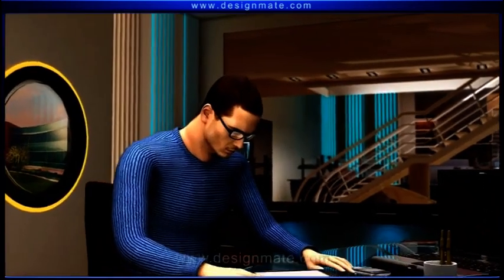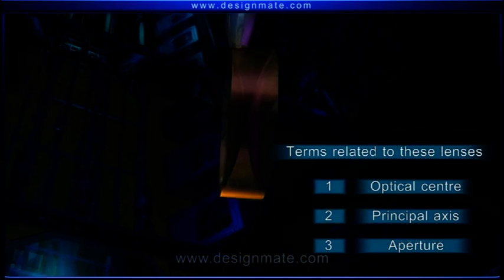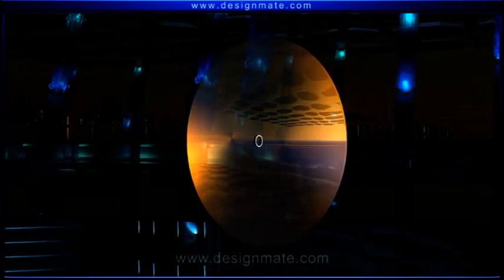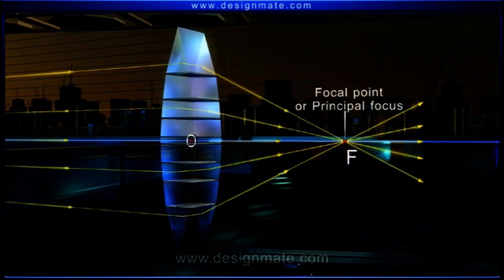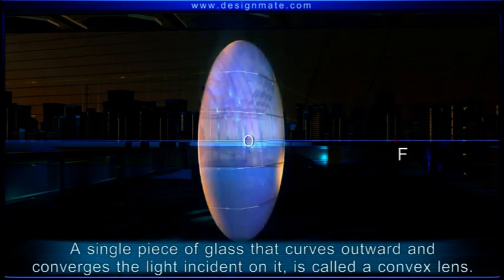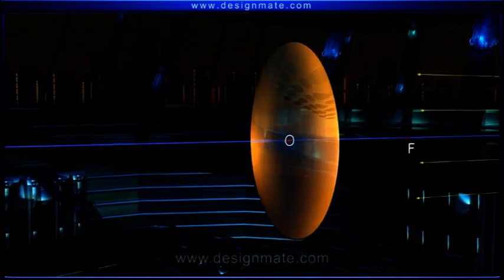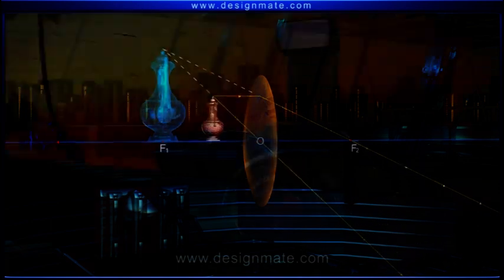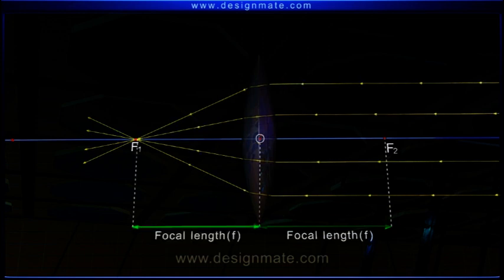Lentes Convergentes e Divergentes: Física, Óptica Geométrica e Funcionamento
Descrição:

Você entende como funcionam as lentes e de que maneira elas moldam o mundo ao nosso redor? No vídeo de hoje, o Professor Tanski (da Óptica Professor Tanski) explora os conceitos fundamentais da óptica geométrica, focando nas lentes convergentes e divergentes [00:02].

Entenda como instrumentos ópticos (como câmeras, projetores, microscópios e binóculos) e os óculos de grau utilizam esses componentes transparentes para corrigir a visão e ampliar horizontes [00:06]. Descubra a física por trás da refração da luz, o comportamento das superfícies curvas, o conceito de centro óptico, eixo principal, foco e distância focal!

📌 Tópicos abordados no vídeo:

    [00:02] Introdução às lentes e sua aplicação em instrumentos ópticos (câmeras, microscópios e óculos)

    [00:42] Definição de lente: materiais transparentes com superfícies curvas

    [00:54] O que é uma lente convexa (biconvexa) e suas características físicas

    [01:10] O que é uma lente côncava (bicôncava) e como ela se diferencia

    [01:30] Termos importantes: centro óptico, eixo principal e abertura da lente

    [02:24] Refração da luz através de uma lente convexa e analogia com prismas triangulares

    [03:20] Foco principal e por que a lente convexa é chamada de lente convergente

    [04:39] Distância focal, sinal da lente e o poder de convergência de lentes mais espessas

    [05:08] Feixes de luz inclinados, plano focal e pontos focais (f1 e f2)

    [06:13] Formação de imagens em diferentes posições do objeto

    [06:42] Resumo completo sobre lentes, focos e óptica geométrica

👁️ Sobre o Canal:
Acompanhe os vídeos do canal para aprofundar seus conhecimentos sobre óptica, saúde visual, física aplicada e o funcionamento de lentes e óculos de grau.

🔔 Não se esqueça de:

    Deixar o seu like no vídeo!

    Deixar nos comentários suas dúvidas ou sugestões de temas!